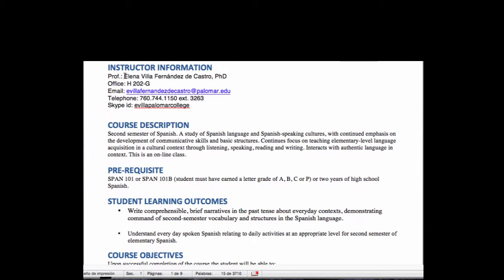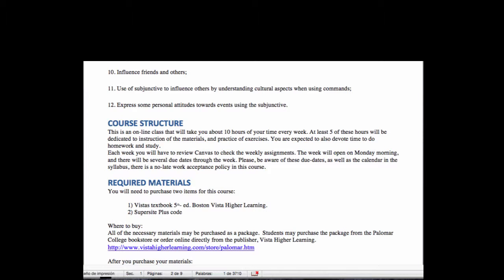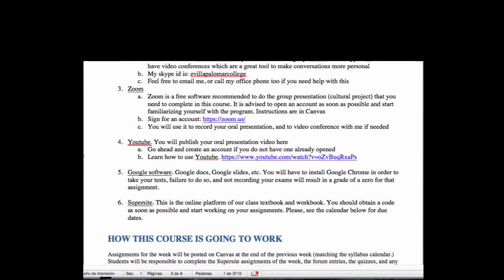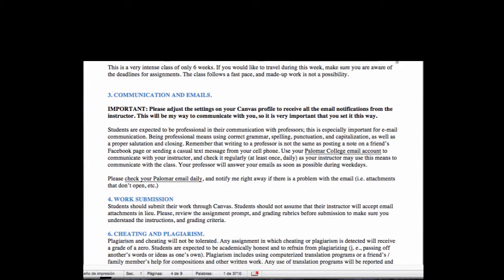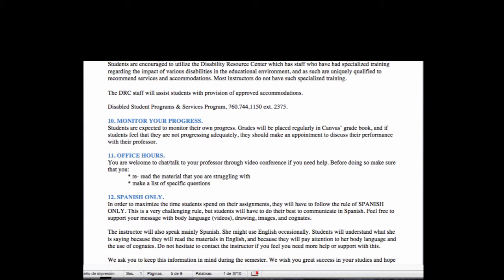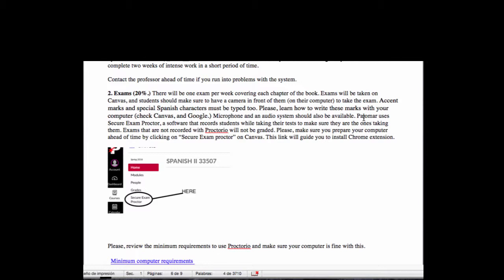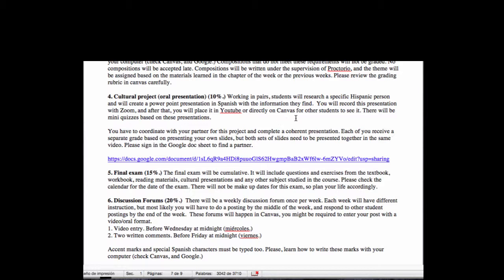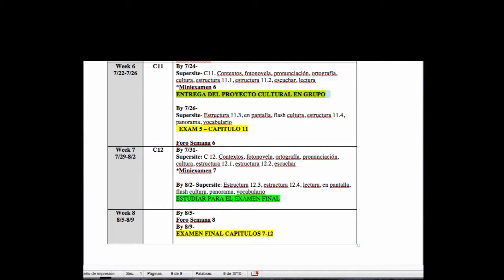Video Syllabus Summer Span 102